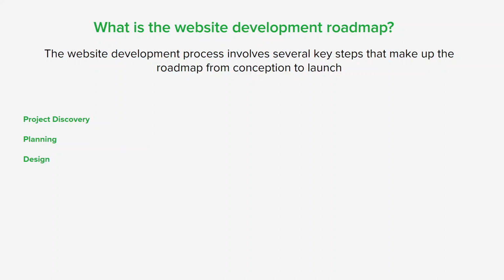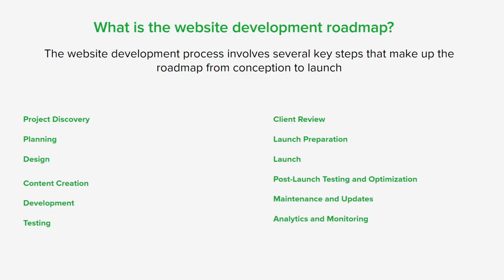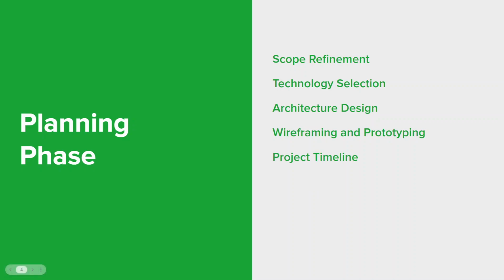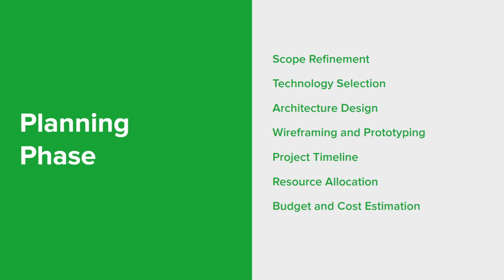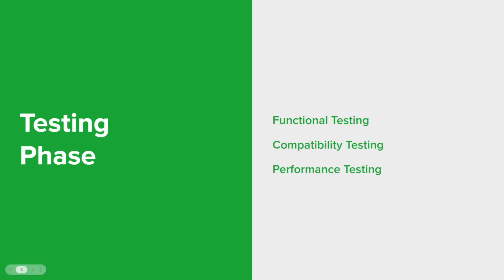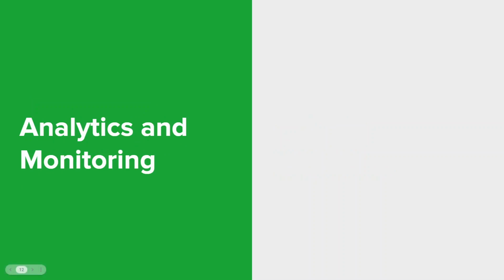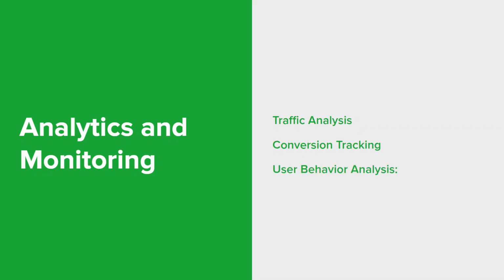Website Development Process | Web Development | Web Development Agency | Build a Website |Web Design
In this video, we are going to look into the web development process to provide you with the information you need to know about growing a presence online with a business website.

Welcome to our extensive guide on the web development process. From conceptualisation to deployment, web development is a multifaceted venture. In this video, we shed light on the steps involved and demonstrate how partnering with an agency can transform this complex task into a seamless experience.

🌐 1. Introduction to Web Development
Grasping the intricacies of web development and its significance in today's digital-first world.

🧠 2. Ideation & Strategy Formation
Understanding the importance of a well-thought-out concept, defining your website’s purpose, and setting tangible objectives.

🎨 3. Design & User Experience (UX)
Discover how agencies craft visually stunning designs while ensuring a user-friendly experience, prioritising both aesthetics and functionality.

🖥️ 4. Development & Coding
Delve into the heart of web creation, exploring front-end and back-end development, CMS platforms, and responsive design.

🔍 5. Testing & Quality Assurance
Learn about the rigorous testing processes agencies employ, from functionality checks to browser compatibility tests.

🚀 6. Deployment & Launch
The culmination of efforts: Making the website live and ensuring its optimal performance from day one.

🔄 7. Continuous Maintenance & Updates
Web development doesn’t end at launch. Discover the ongoing efforts to update, maintain, and optimise a site post-deployment.

💼 8. The Role of an Agency
How does an agency fit into this puzzle? Understand the added value of expertise, resources, and dedicated support that agencies bring to the table.

🌟 9. Benefits of Partnering with an Agency
From saving time and resources to getting professional insights, explore the myriad of advantages that come from collaboration.

💡 10. Case Studies: Success Stories
Real-world examples showcasing how agencies have helped businesses flourish online, spotlighting challenges, strategies, and triumphant results.

Embarking on a web development journey can be daunting, but with the right agency by your side, it transforms into a rewarding experience. This video serves as a roadmap, guiding you through each phase and highlighting the immense value agencies add.

If you've found our deep dive into the web development process beneficial, please show your appreciation with a thumbs up.

Have experiences or queries about web development or agencies? Share them in the comments below. We love to foster a community of shared learning.